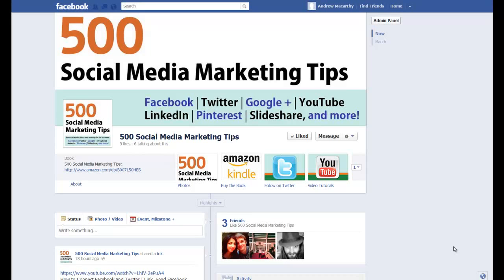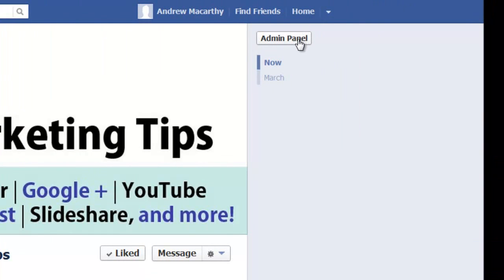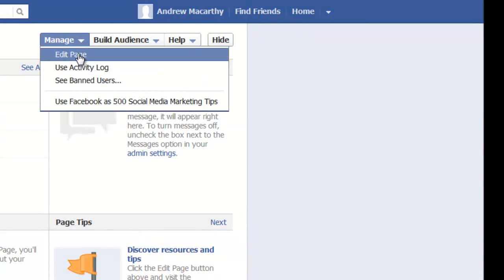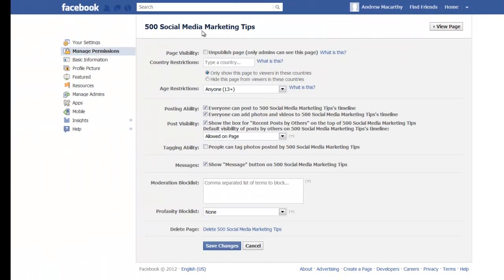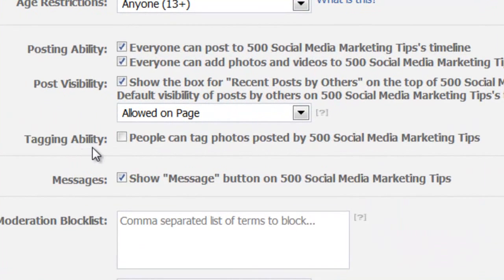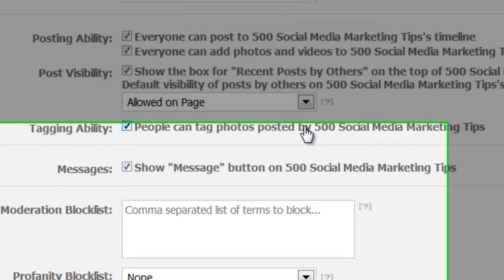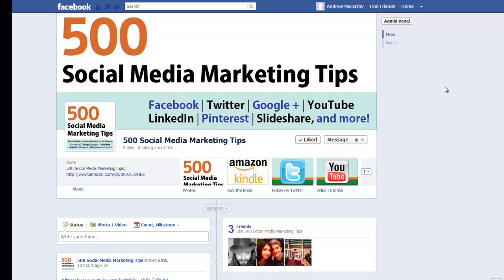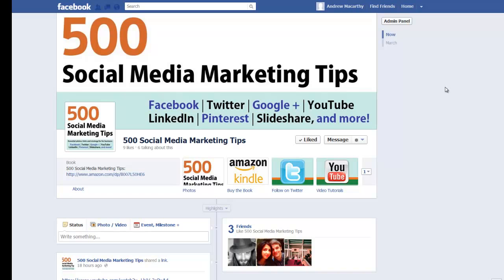How to Allow Fans to Tag Photos on Facebook Business Pages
500 Social Media Marketing Tips e-book:
How to Allow Fan Photo Tagging on Facebook Business Page